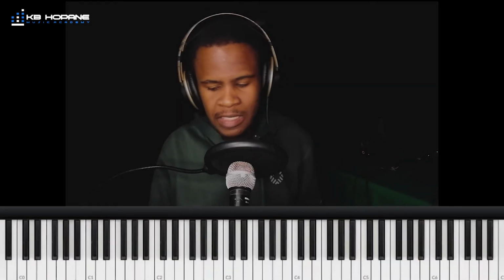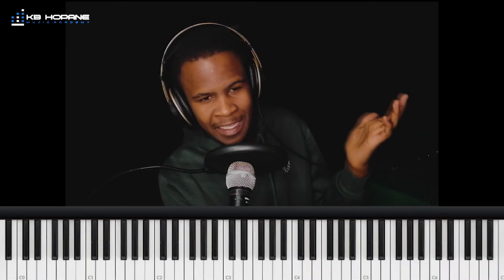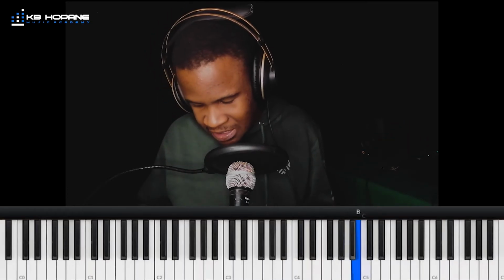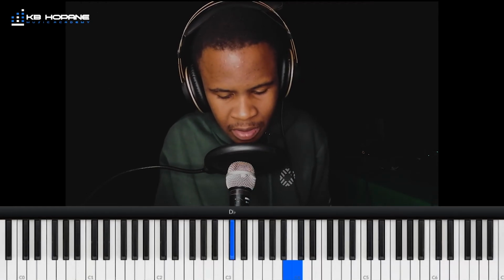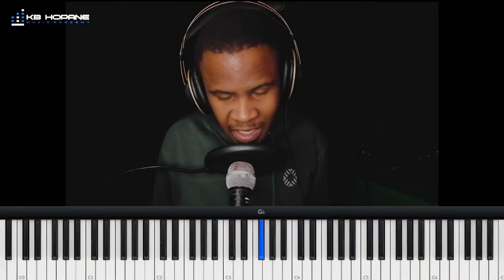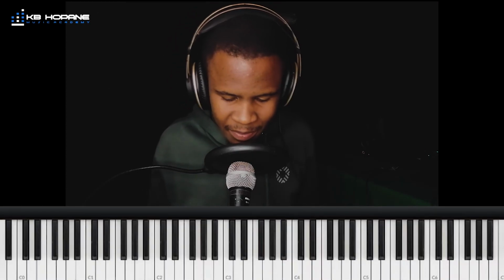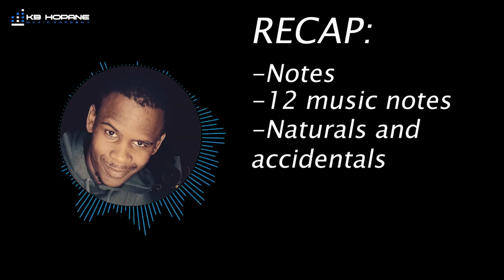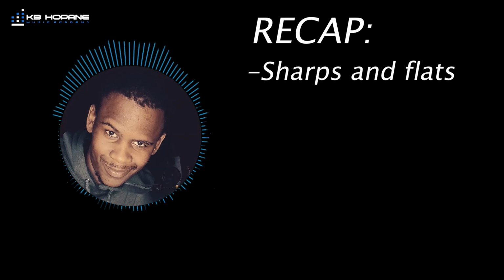Understand Music Theory in 10 Minutes: Notes & Scales [Part 1]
TIMESTAMPS

Intro: 00:00
What is music theory: 00:15
Music notes: 01:32
Sharps and flats: 05:31
Half-steps and whole-steps: 10:15
Recap: 12:47

This video is a part one of our FREE music theory basics course. It is aimed at helping self teaching individuals get started with learning music theory and playing the piano or any musical instrument. It covers all the important topics you need to know as you get started. It is also good for music producers who want to learn music theory to improve their music.